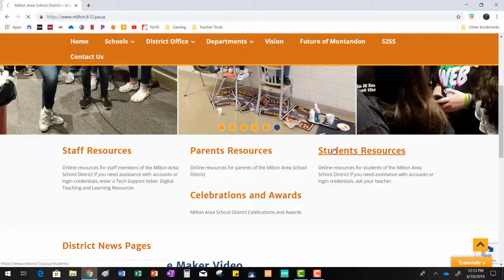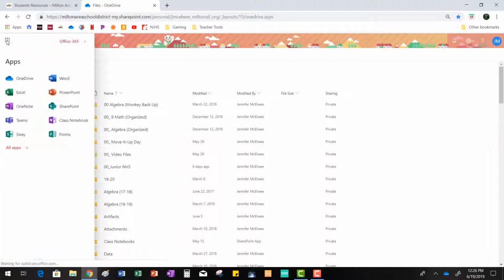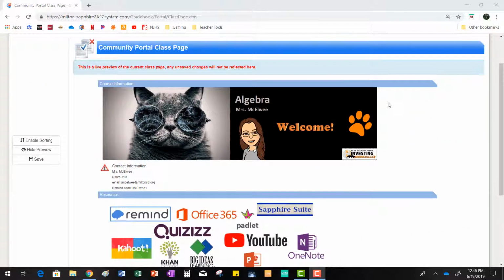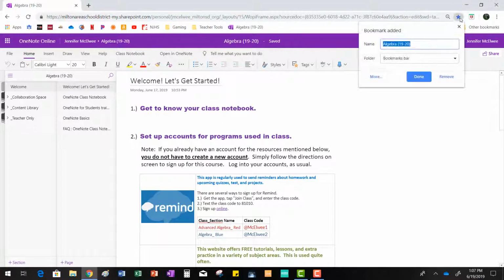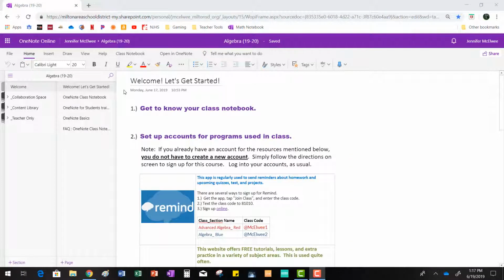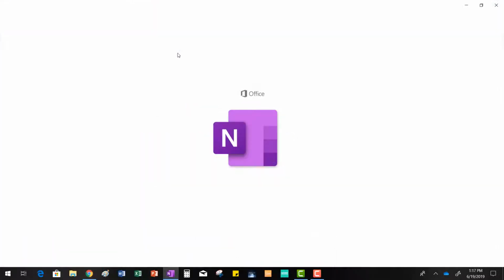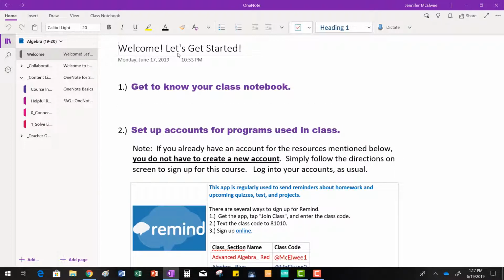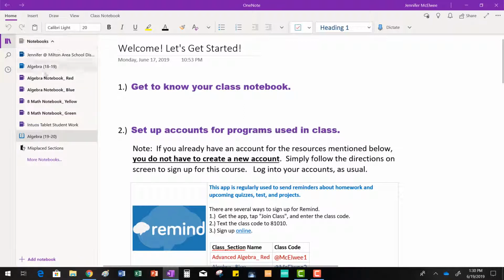Class Notebook Intro Part 1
Learn the best way to access your OneNote Class Notebook.